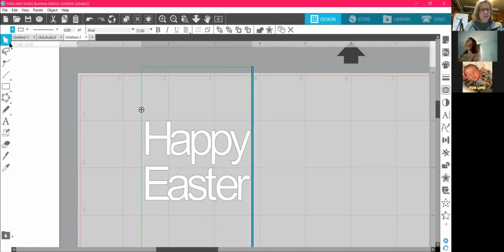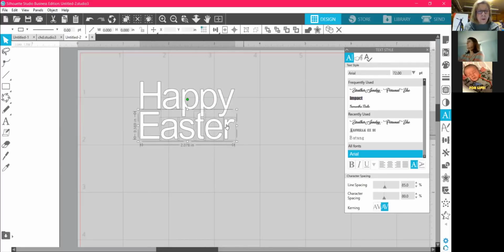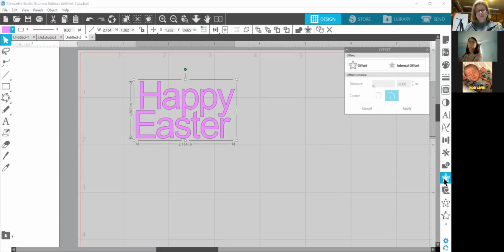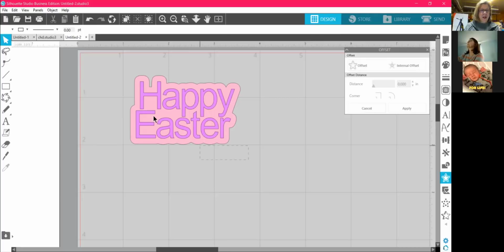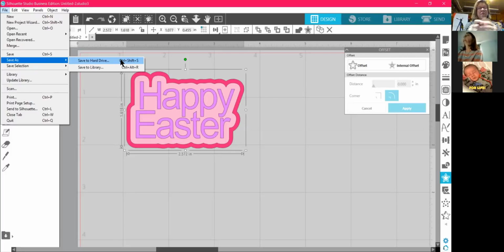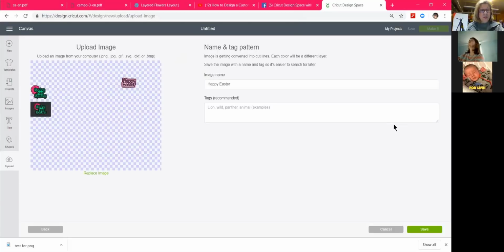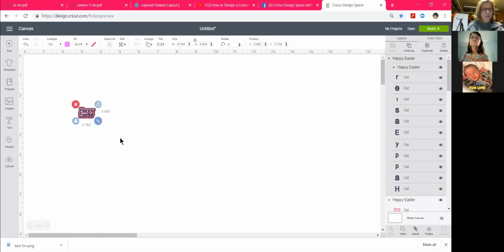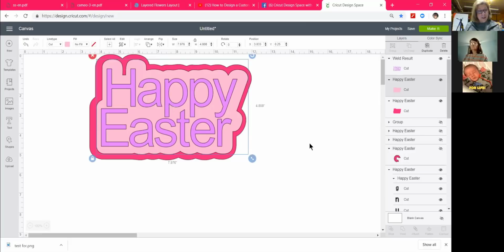Creating an Offset in Silhouette for CRICUT - Live Class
We met together LIVE in a class where we worked on creating an offset in Silhouette for DS.  Unfortunately, I forgot to video how to create the really cool flowers that embellished some of the designs.

Amazon Link for Teflon Pressing Sheet that I use.

ATG Tape Gun - GREAT for cards and LARGE Cardstock Creations:

Invitation Sized Envelopes: